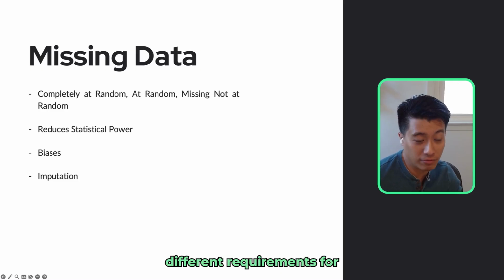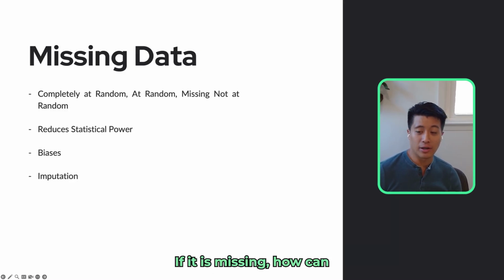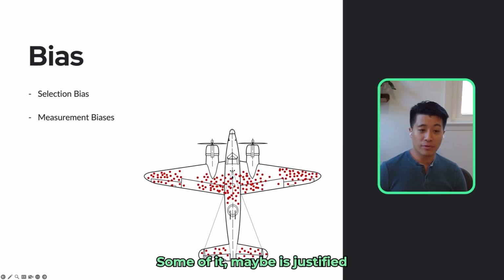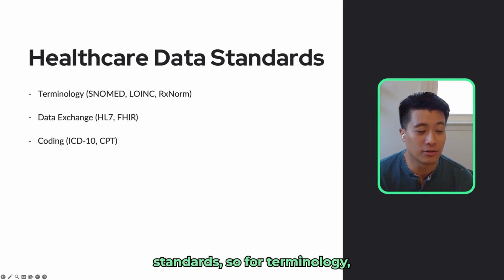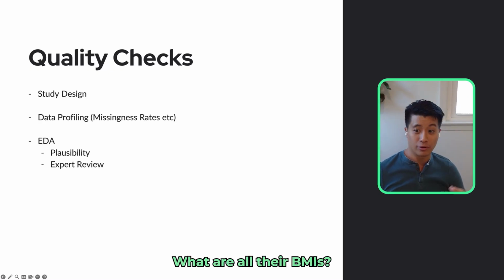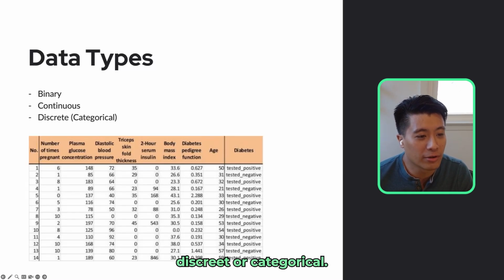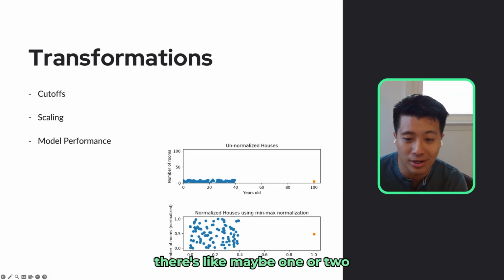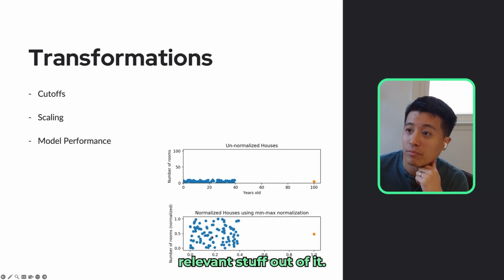Module 2, Section 2: Data Science Basics | Phillip Ma, MD